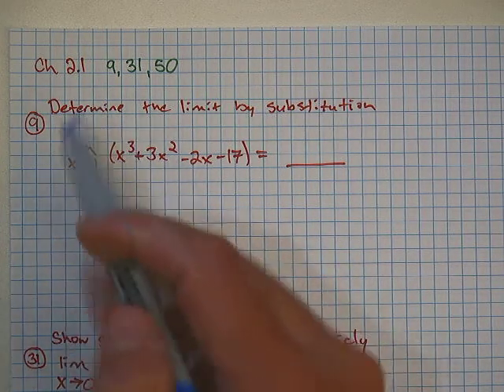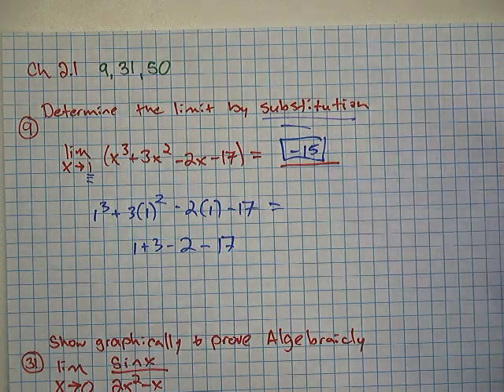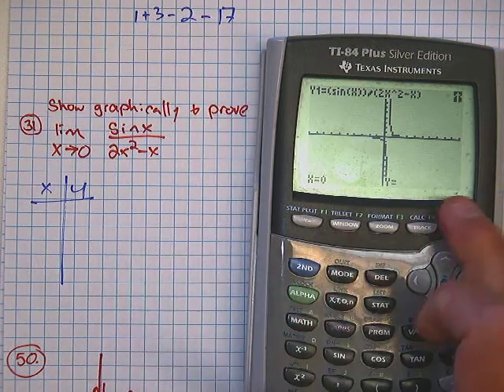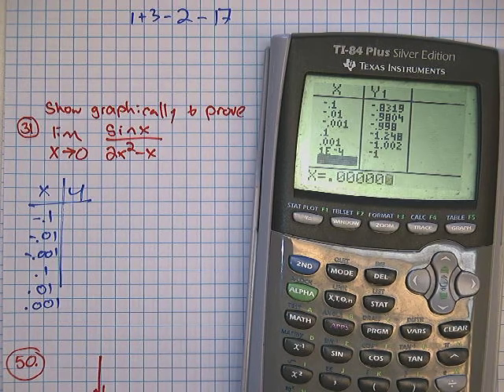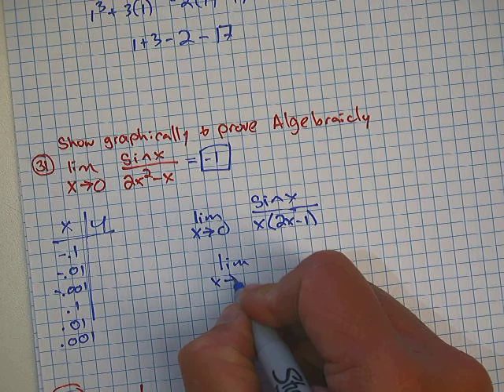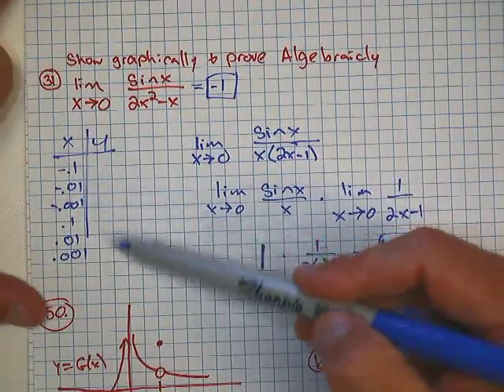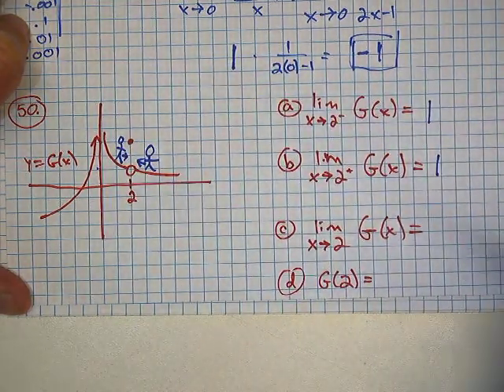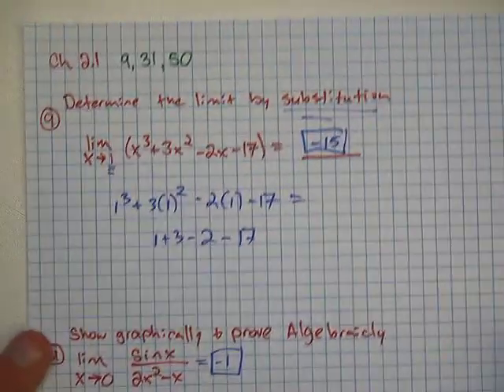2 1 #9,31,50